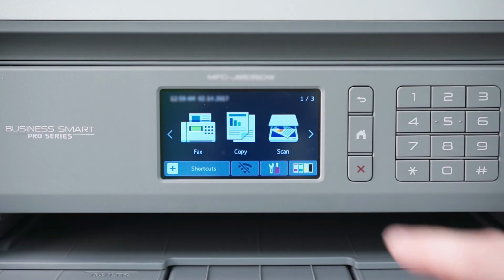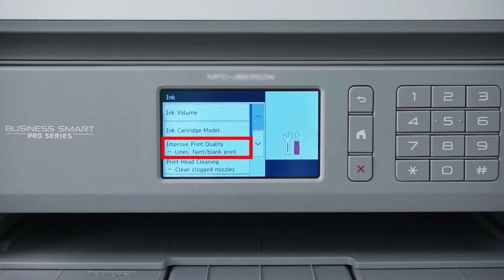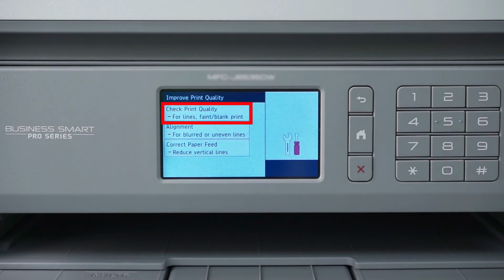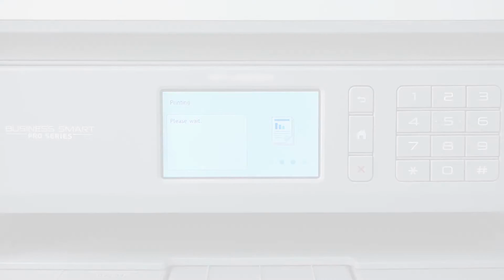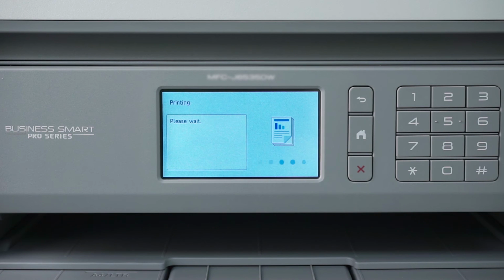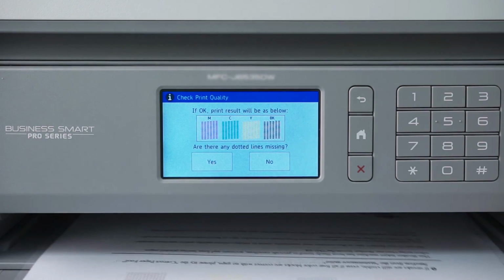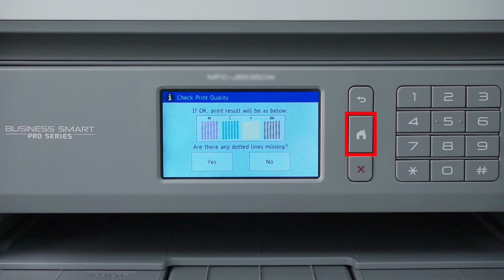Paper jam errors MFCJ5330DW MFCJ5830DW or MFCJ5930DW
Learn how to clear the “Paper Jam Front,” “Paper Jam Rear,” “Paper Jam Front Rear,” “No Paper Feed “Jam MP Tray,” or “Jam Manual Feed Slot” errors on your Brother MFC-J5330DW, MFC-J5830DW, or MFC-J5930DW inkjet all-in-one printer.

The model shown is the MFCJ5830DW

Models covered:
Brother MFCJ5330DW
Brother MFCJ5830DW
Brother MFCJ5830DWXL
Brother MFCJ5930DW

Errors covered:
Jam Front
Jam Rear
Jam Front Rear
Jam MP Tray
Jam Manual Feed Slot
No Paper Fed

Quick Links / Table of Contents:
Models covered 00:09
Remove paper tray 00:20
Check tray opening 00:40
Check rear cover area 00:51
Check Multi-Purpose tray 01:03
Check the platen 01:14
Check paper tray and paper 02:00
Run maintenance sheet 02:40
Check for paper scraps 03:31
Print quality check sheet 04:00

Transcript:

We will begin by pulling the paper tray completely out of the machine. If there is any paper loaded in the multi-purpose tray or manual feed slot remove it as well.

Next lift slightly upward on the paper support and gently remove it from the machine.

If there is jammed paper in the tray opening, remove it using both hands. Locate the green flap at the top of the paper cavity and tilt it up and out of the way. Then check for additional jammed paper or paper scraps and remove any found.

Turn to the back of the machine and open the jam clear cover. Remove any jammed paper by gently pulling with both hands. Check for paper scraps and remove any found. Close the jam clear cover, listening for it to lock into place. Next open the multi-purpose tray or manual feed slot and gently remove any paper or paper scraps found.

Now open the scanner cover. Check the platen area and remove any jammed paper or paper scraps. Verify that all blue packing tape has been removed the print head.

If the print head is in the locked position on the right side of the platen, press and hold the red X on the control panel for 5 seconds. When the print head moves to the center, check the right side of the platen for jammed paper. Gently slide the print head left and right and check for paper scraps trapped underneath the print head.

Close the scanner cover. Replace the paper support by fitting it into the channels on the either side of the paper cavity and gently pushing it into place.  Remove the paper from the paper tray and verify that the tray guides are set to the correct paper size.

Check the paper for damage or irregularities that could prevent it from feeding properly. Also verify the weight and thickness of the paper. Follow the link on the screen for more information on paper specifications.

Next fan the paper…and reload it into the paper tray. Ensure the tray guides are not pushed too tightly against the paper which can cause jamming. Also verify that the paper is not loaded above the maximum fill line. Now replace the paper tray.

Next we will clean out any other paper scraps in the paper path of your machine.

Locate the maintenance sheet that came with your Brother machine. If you do not have the maintenance sheet you can also use a letter-size sheet of card stock or photo paper. Regular paper cannot be used.

On the touchscreen press the red X to interrupt the jam error message. Press the Setup icon. Then press “Maintenance,” now press “Remove Paper Scraps.” Press “Next.” You will prompted to insert the maintenance sheet.

If your model is a MFC-J5330DW you will need to insert the sheet firmly into the manual feed slot. For any other model in this series insert the maintenance sheet into the space below the MP tray.

Now press “Start.” The maintenance sheet will be pulled though the paper path dislodging any hidden paper scraps. Pull out the paper tray and remove any paper scraps found. Reinstall the paper tray and press “Next” on the touch screen. Open the scanner cover and remove any paper scraps in the platen area. Close the cover and press “Close.”

Reinstall any paper removed from the MP tray or manual feed slot fanning it and making sure that it is free from damage and meets machine specifications. Ensure the paper guides are not pushed too tightly against the paper.

Next we will print a Quality Check Sheet

On the touchscreen press the Ink icon.

Then press “Improve Print Quality”

Now press “Check Print Quality”

Then press “Start”

Once the quality check sheet prints correctly the procedure is complete.

Customers also searched:
Brother MFC J5330DW paper jam
Brother MFC J5830DW paper jam
Brother MFC J5830DWXL paper jam
Brother MFC J5930DW paper jam